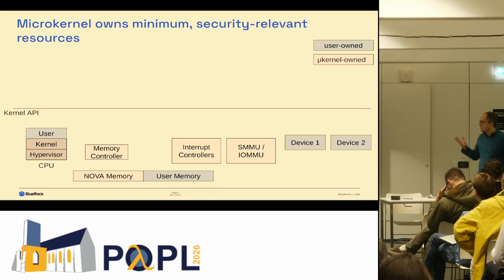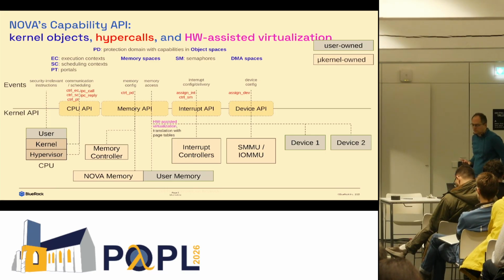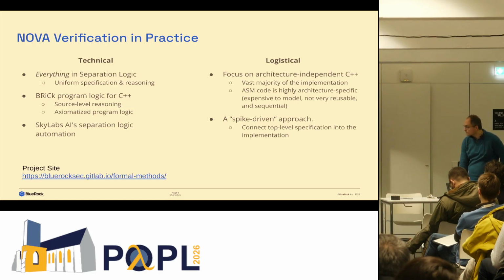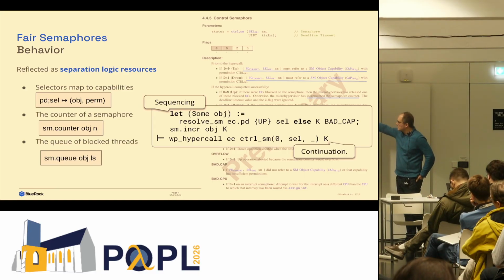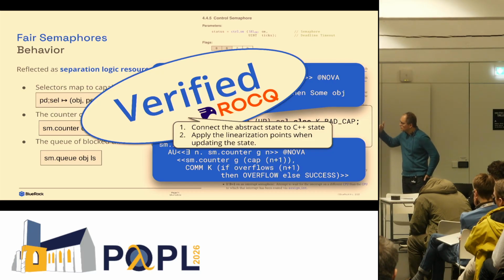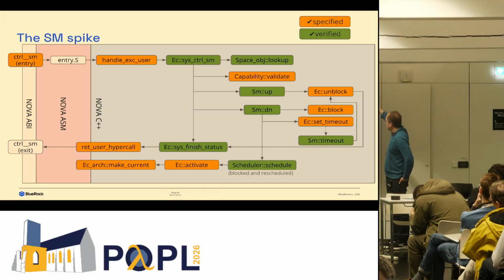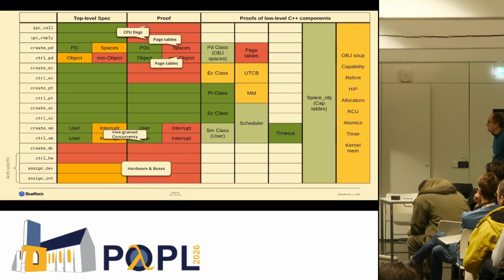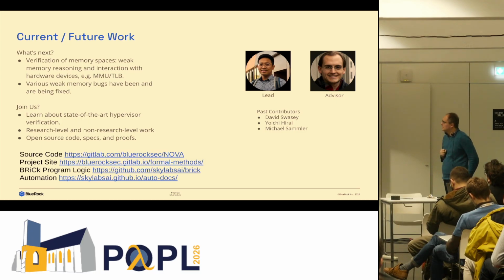[RocqPL'26] Specifying and Verifying the NOVA Microhypervisor in Concurrent Separation Logic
Specifying and Verifying the NOVA Microhypervisor in Concurrent Separation Logic (Video, RocqPL 2026)
Hoang-Hai Dang, and Gregory Malecha
(BedRock Systems; Skylabs AI)

Abstract: We present the current progress of specifying and verifying the NOVA microhypervisor at BlueRock Security. We carry out these tasks using the BRiCk C++ program logic and verification tools, building on top of the Iris framework for concurrent separation logics (CSLs), in Rocq. We found that the use of CSLs has enabled us to carry out highly modular specifications and verifications of even sophisticated, fine-grained concurrent algorithms in NOVA. We believe this is a significant step forward over other hypervisor verification projects that are either limited to single-threaded verification or are highly non-modular.